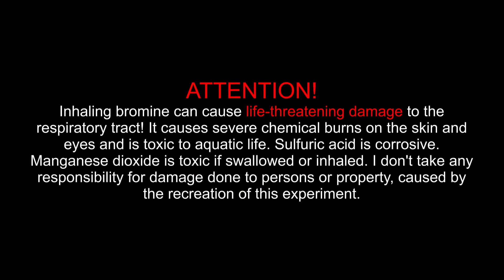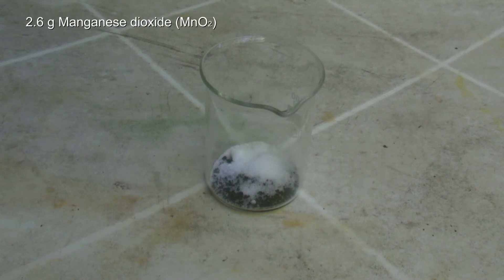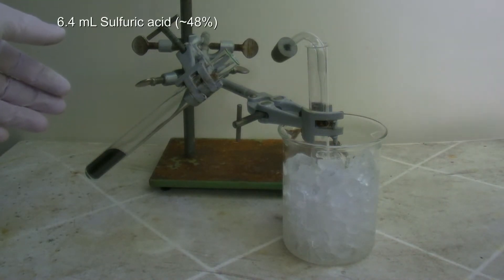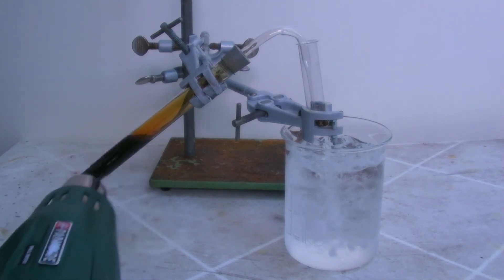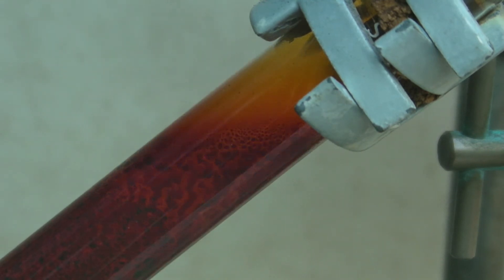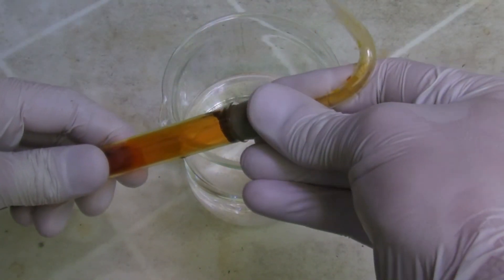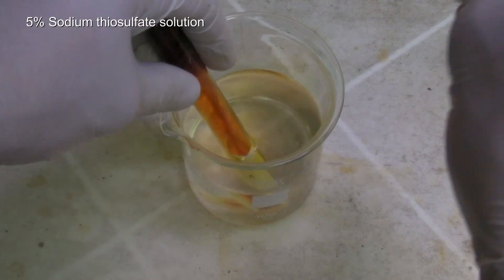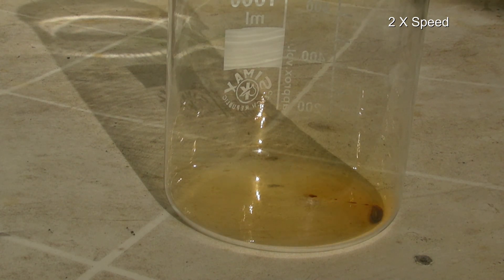Bromine part 1 - Preparation of bromine on a small scale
In this video and easy and simple method to prepare bromine is shown. The amount is enough to show all of the properties and perform most of the well known experiments. This reaction can be scaled up and done in a distialltion apparatus. This video is part 1 of a series and all the following experiments will be performed with the bromine that is prepared in this video.